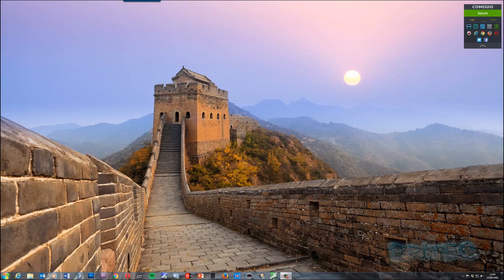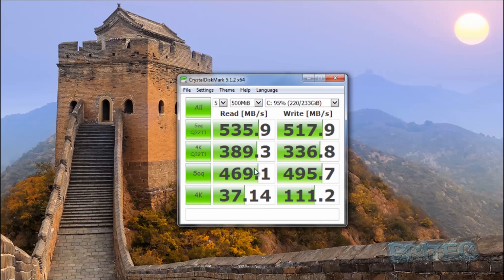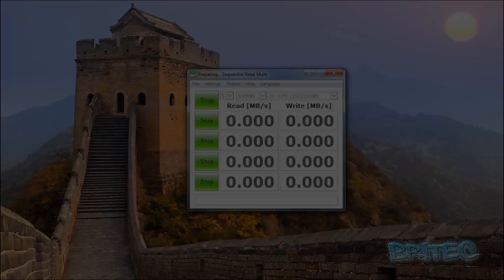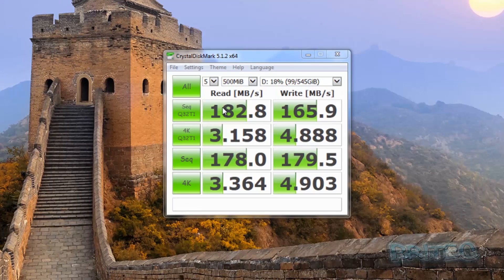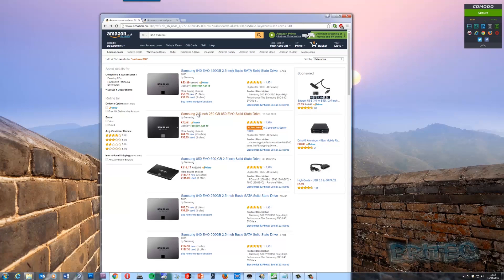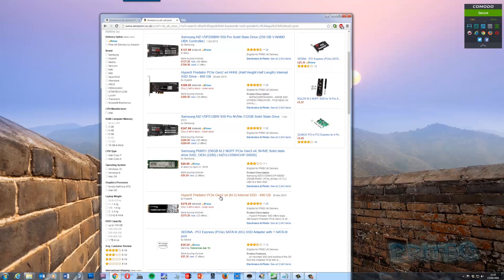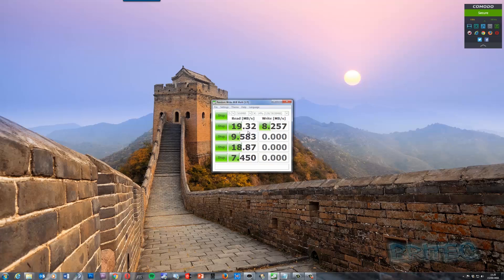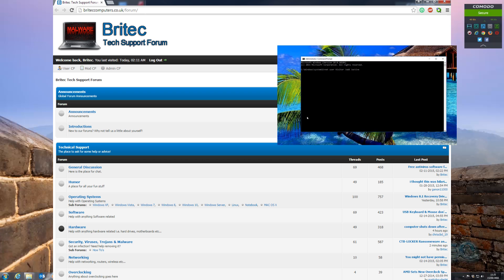How to Test the Performance of Your Hard Drive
looking to upgrade your hard drive? don't know whats the fastest drive? want to know how fast drivers are today? well in this video we will take a look at SSD Solid State Drives, Hybrid Drivers, USB, 3.0 USB Flash Drivers. m.2 Drive.